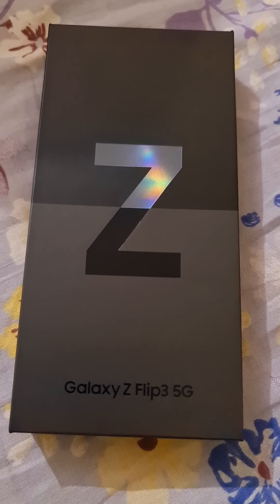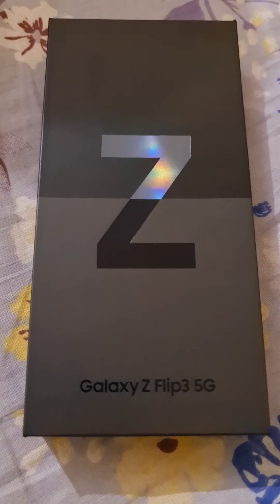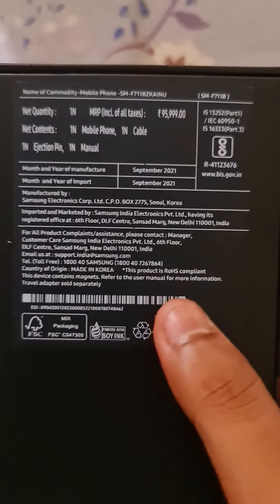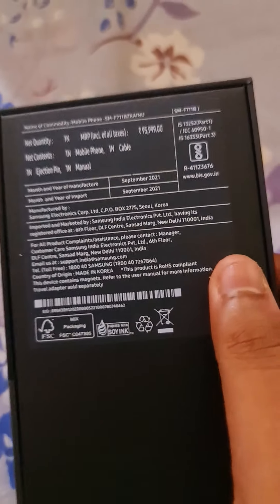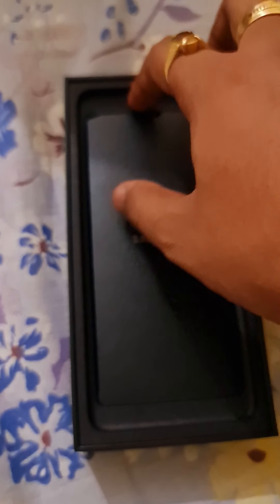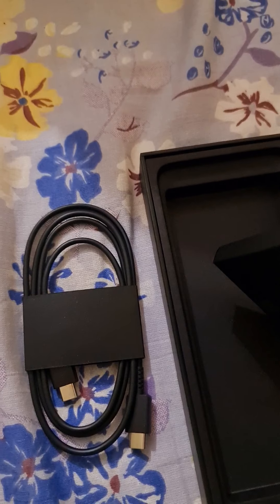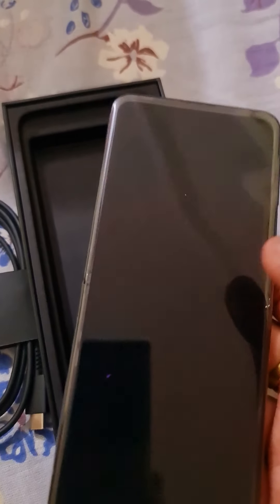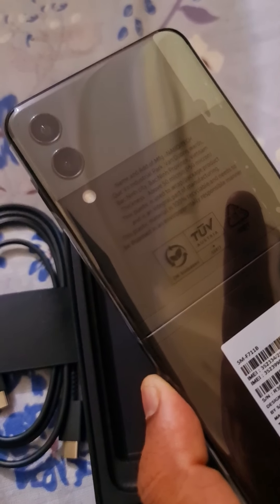Samsung Z Flip 3 5G Unboxing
Finally Gonna Switch From Iphone To This.
Will Tell You My First Impressions.